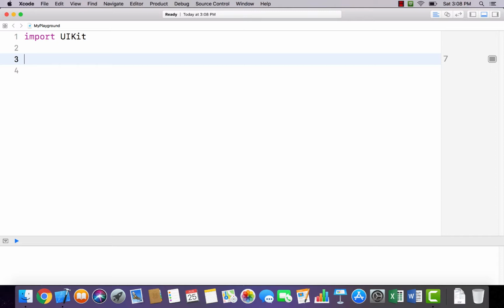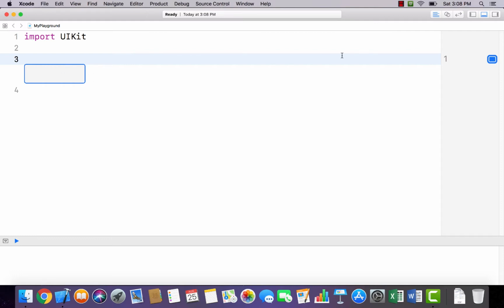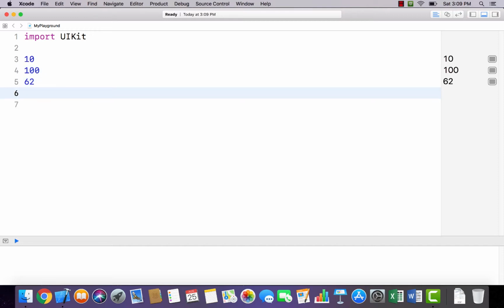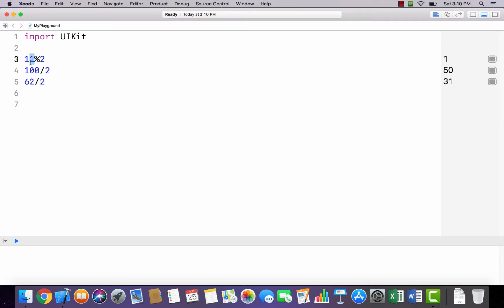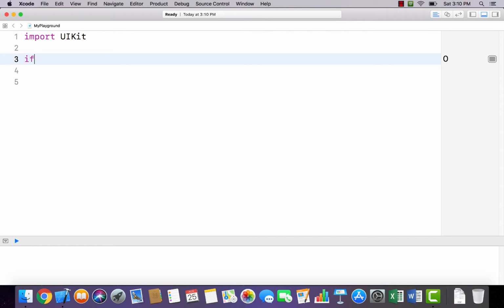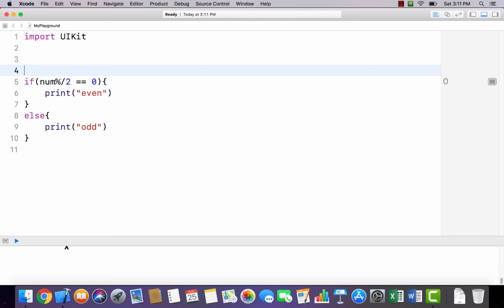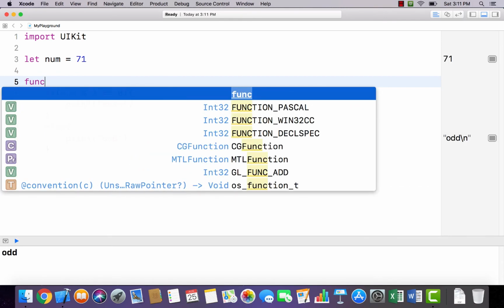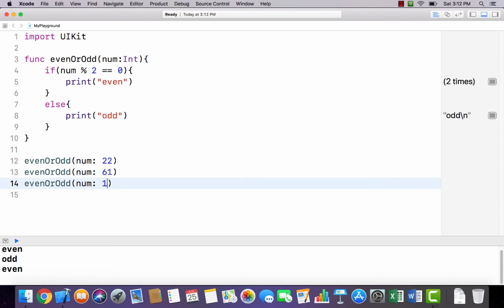Swift Programming - Modulus